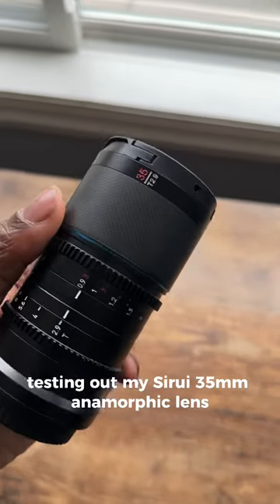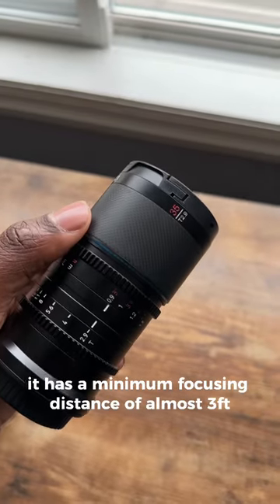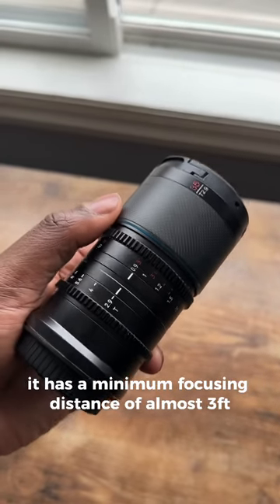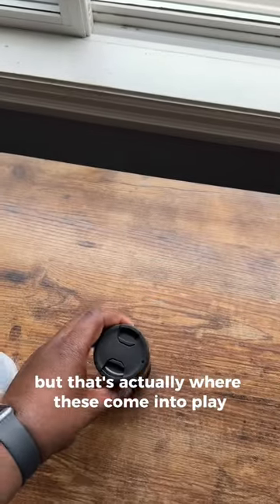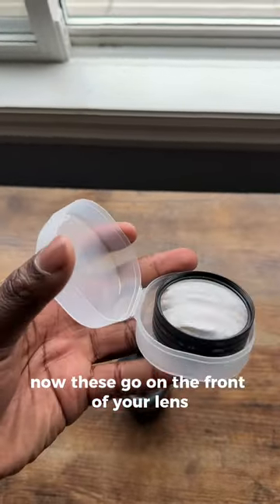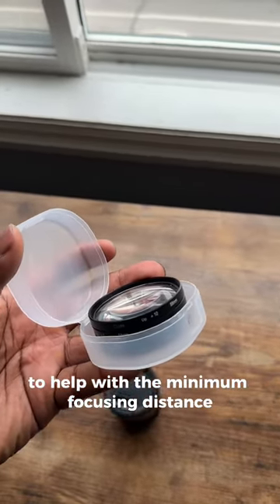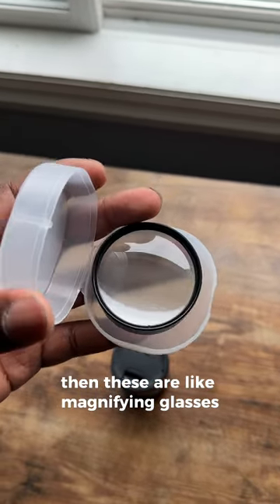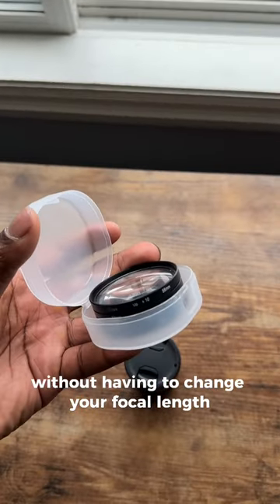Try this with your anamorphic lens!